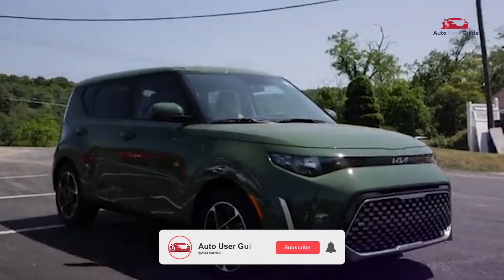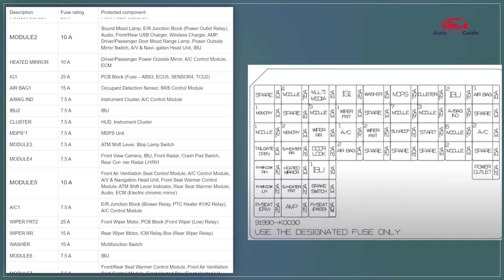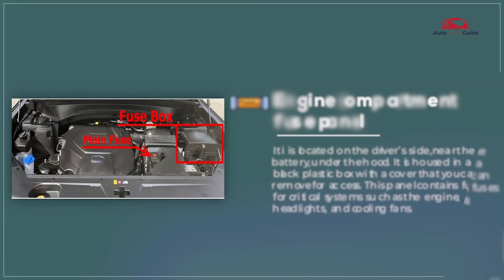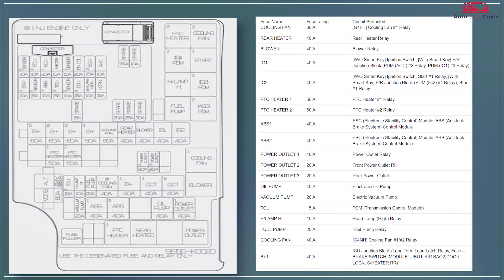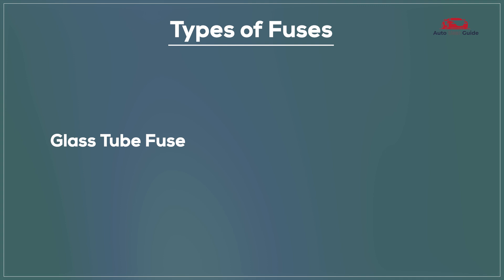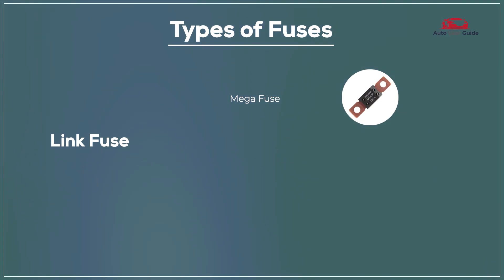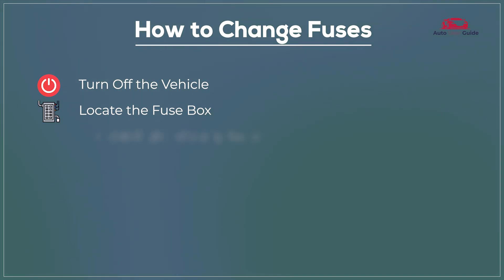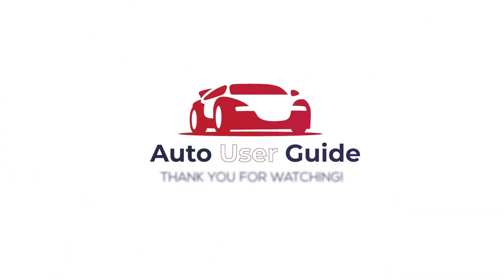Kia Soul Fuses & Fuse Box Diagram and Location (2020 - 2024) User Guide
🔍 2024 Kia Soul: Fuses & Fuse Box Diagram and Location User Guide

In this informative guide, we will explore the 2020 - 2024 Kia Soul Fuse Box Diagram and Locations. Understanding your fuse box is crucial for addressing electrical issues quickly and efficiently. We will break down the fuse layout, highlighting the location and function of each fuse and relay.

🚙 Topics Covered in This Video:

Complete overview of the Kia Soul fuse box
Detailed locations and functions of fuses and relays
Step-by-step instructions for replacing fuses
Tips for troubleshooting common electrical problems

By the end of this video, you'll feel empowered to manage your 2024 Kia Soul’s electrical system with confidence.

✨ Conclusion
We hope this guide helps you maintain your 2024 Kia Soul effectively.